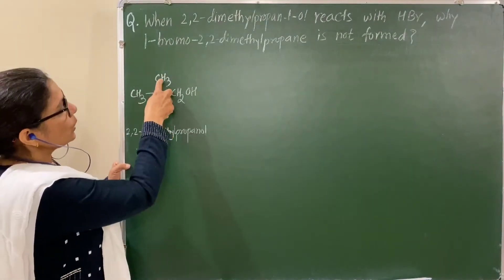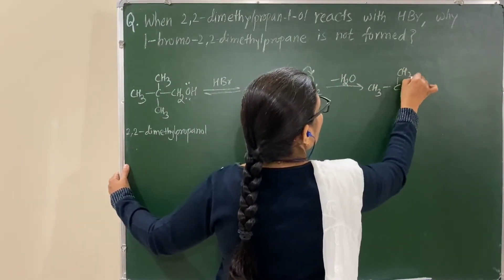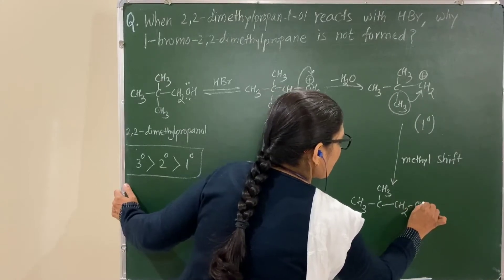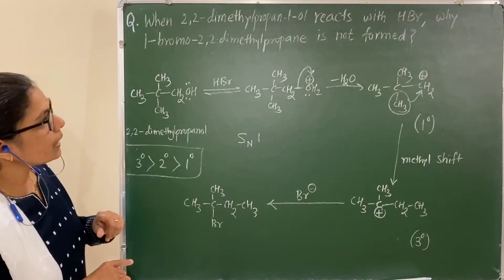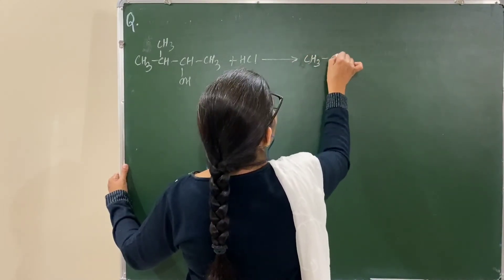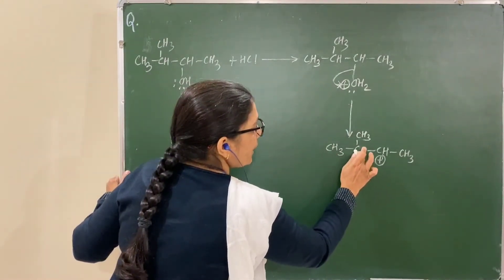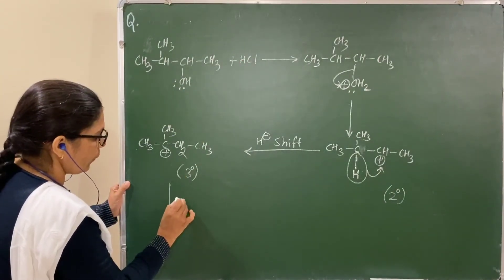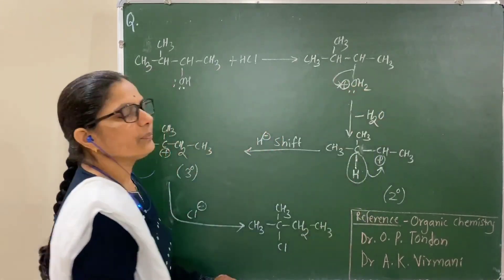Question: When 2,2-dimethylpropan-1-ol reacts with HBr, why 1-bromo-2,2-dimethylpropane is not found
Answer to Question asked by one of the viewers: When 2,2-dimethylpropan-1-ol reacts with HBr, why 1-bromo-2,2-dimethylpropane is not found